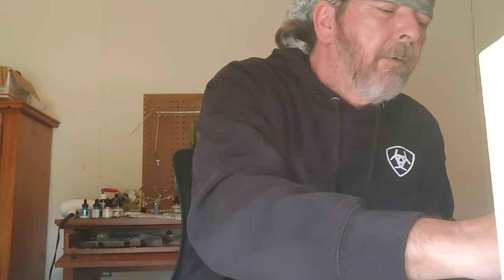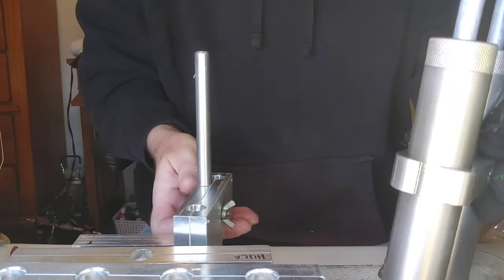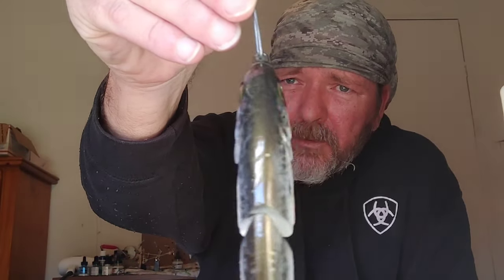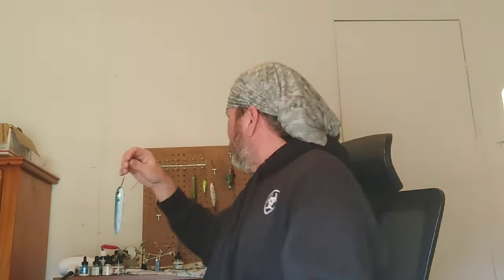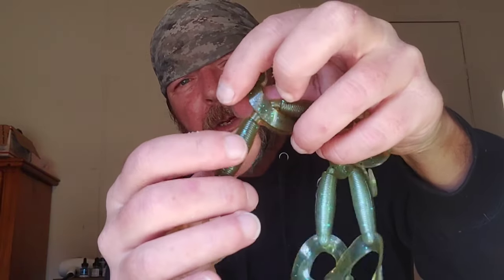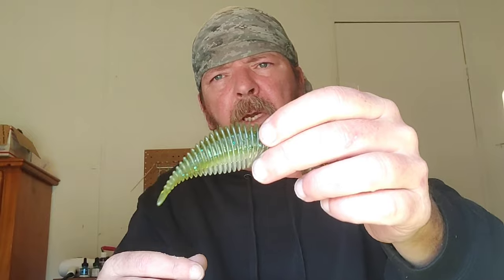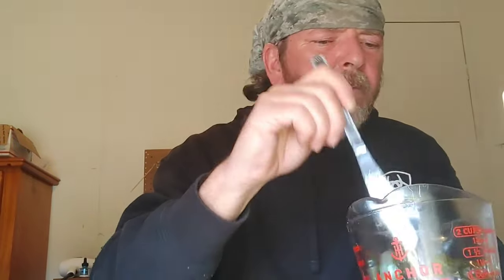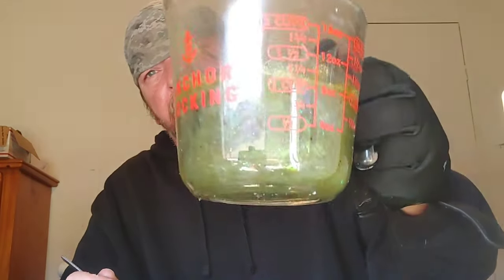Making trailers for BASS fishing. The Hula Grub and the Gilley. Let's make some baits!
Today we are making some of my favorite baits that I use for trailers. On chatterbaits, jigs, or any other bait that you put a trailer on. Made these in a more natural color. Listee below is the molds used.

MOLDS:
Angling AI Hula Grub
Hog Salad 3.8" Gilley